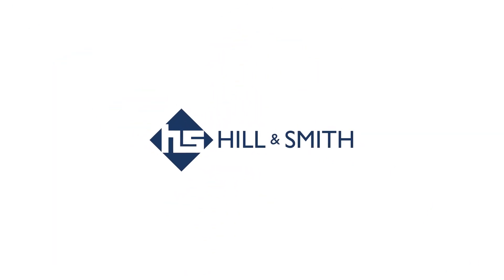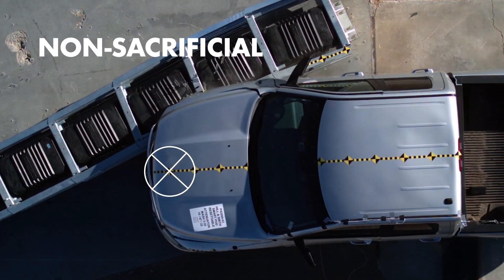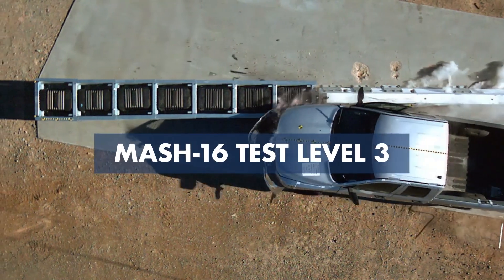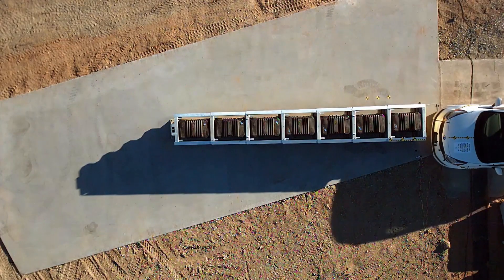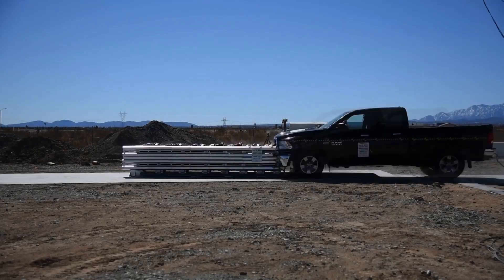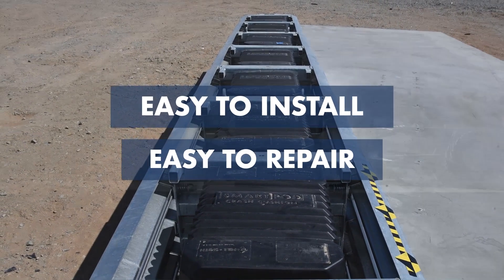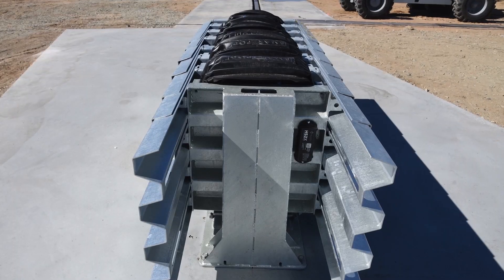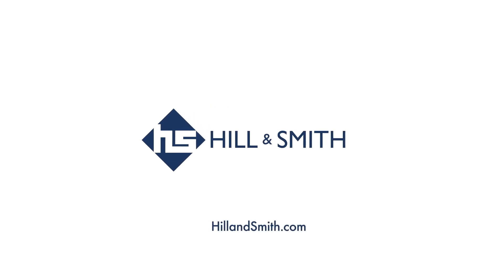SmartPod Crash Cushion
The SmartPod® impact attenuator is non-sacrifical, fully redirective, non-gating, bi-directional and tested to AASHTO MASH-16 for Test Level 3.

This crash cushion is used to help protect motorists from hazards in both permanent and temporary work zone locations. It can transition to wide hazards and attach to most types of median and roadside barriers.